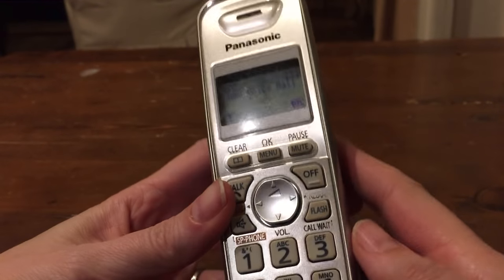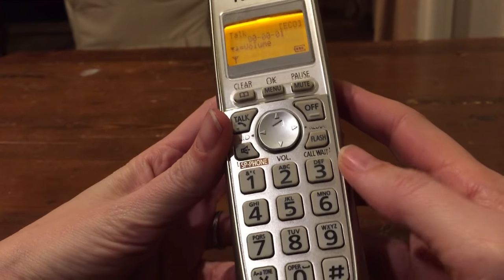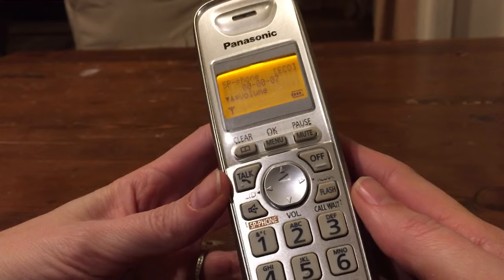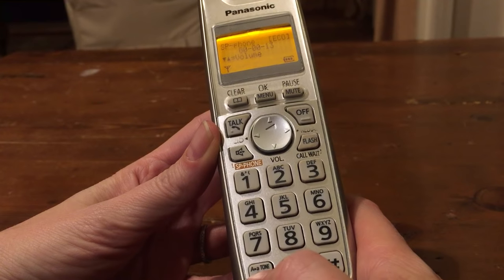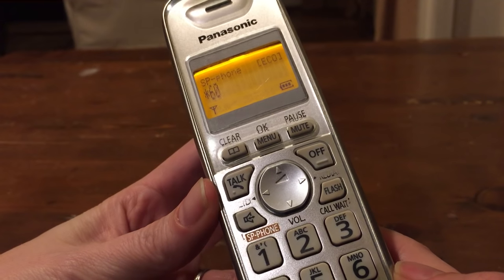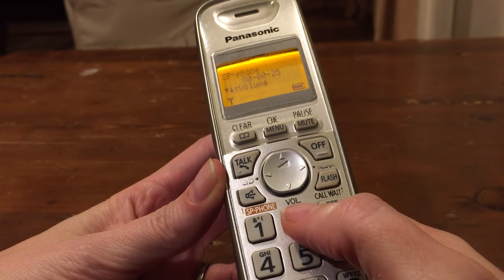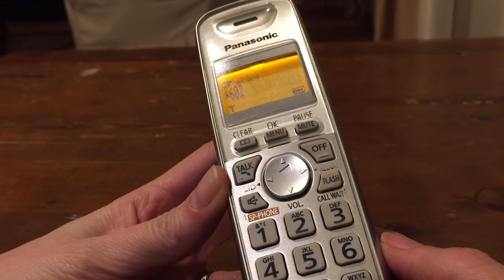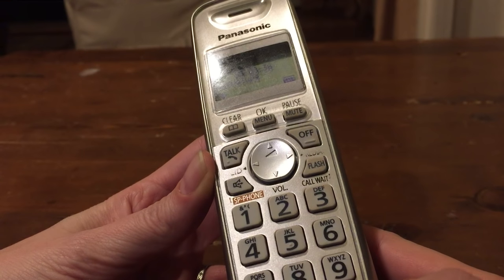StyleBlueprint Practical Tips: How to Block a Call on Your Landline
A tutorial for how to block unwanted calls on your landline telephone.